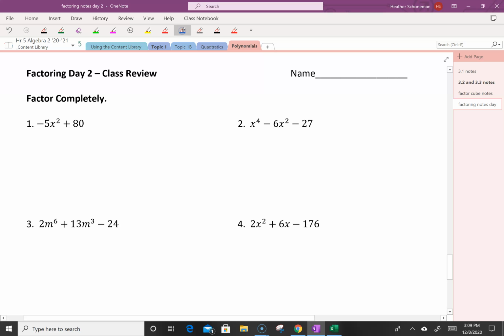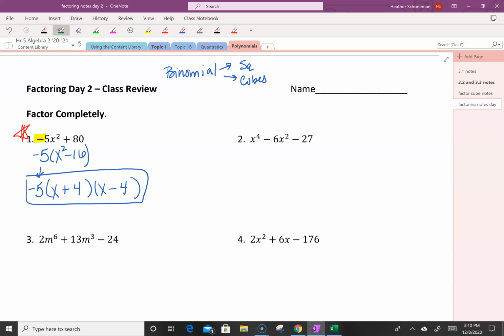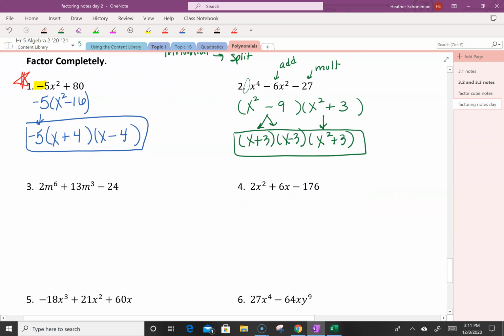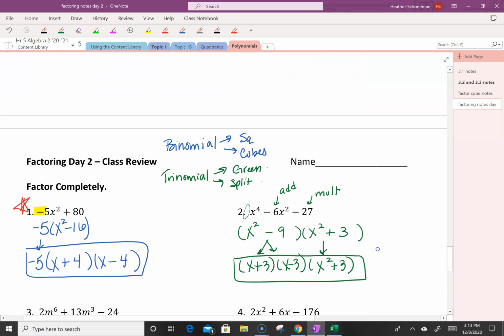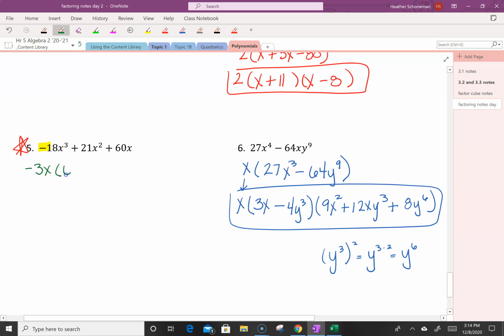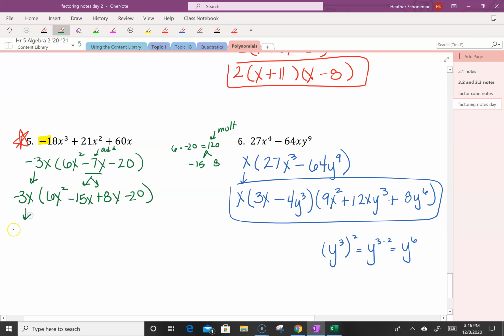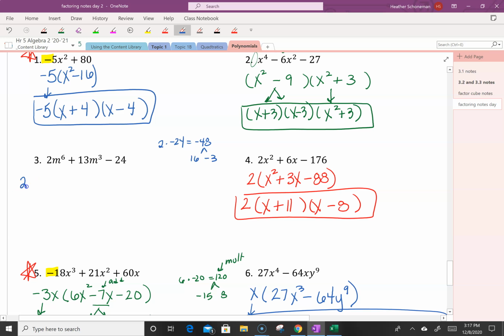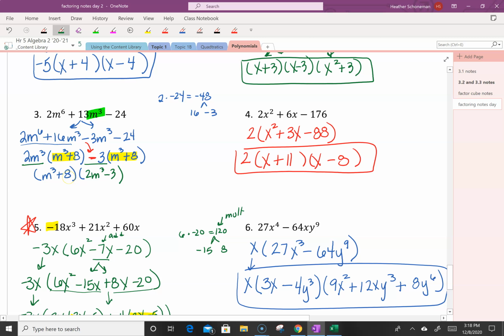class practice factoring